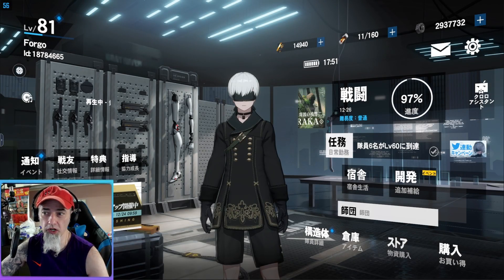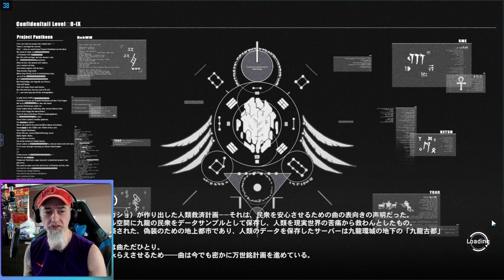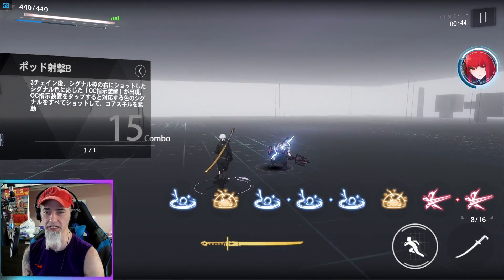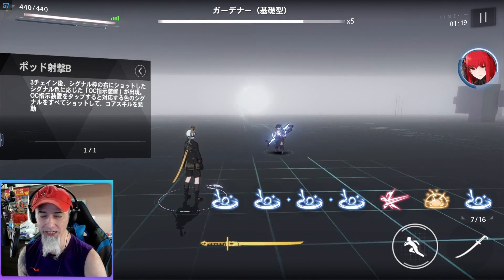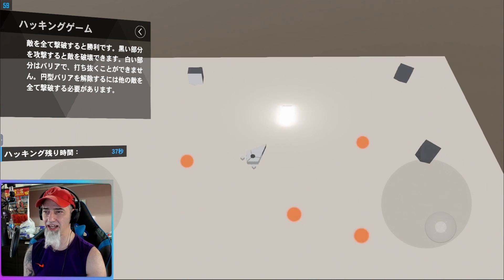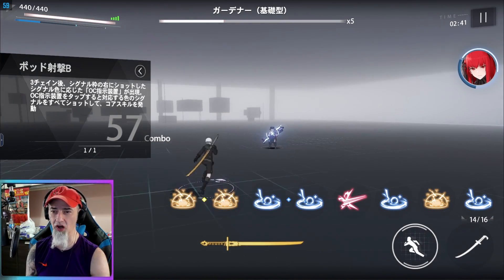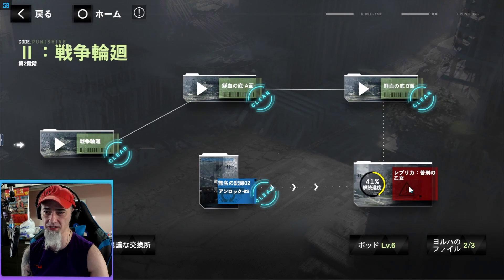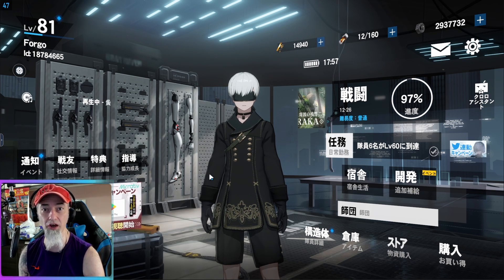9S's ultimate brings back the Atari days😂 Punishing Gray Raven